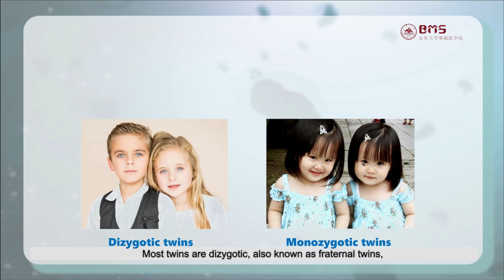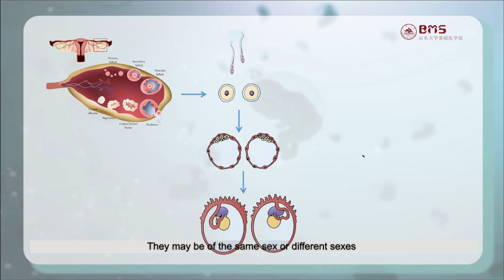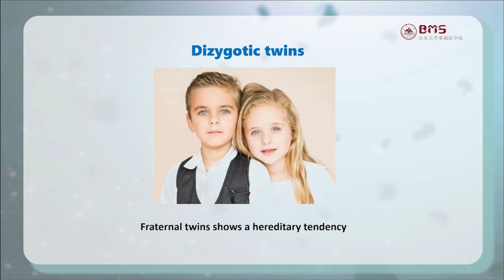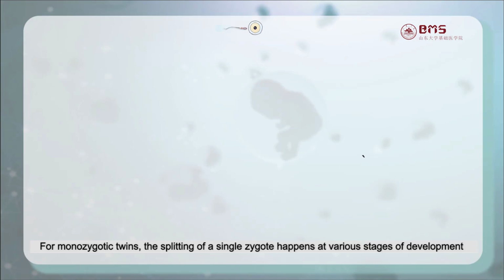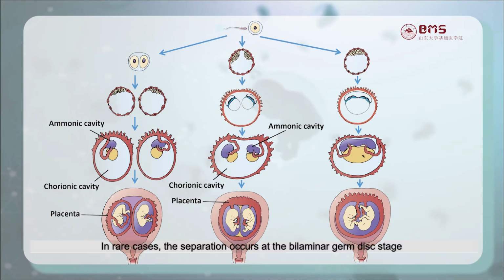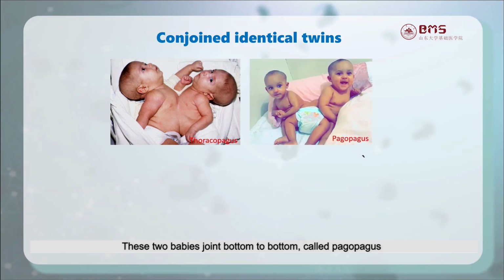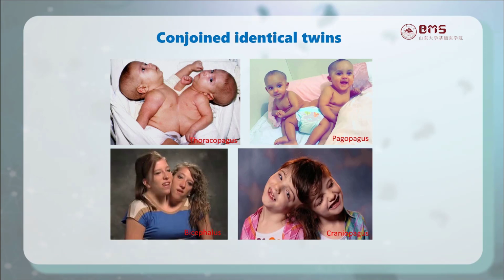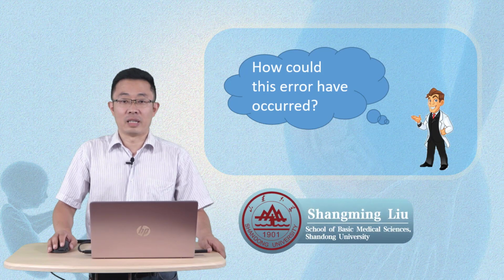Twins 齐鲁医学院